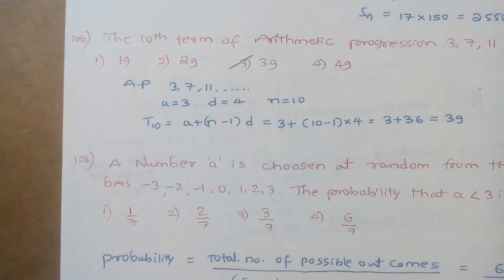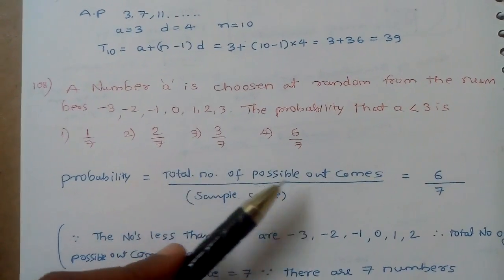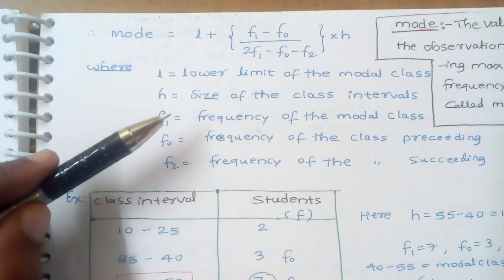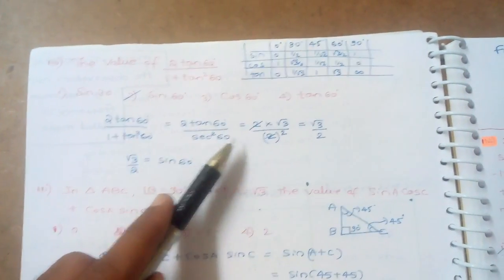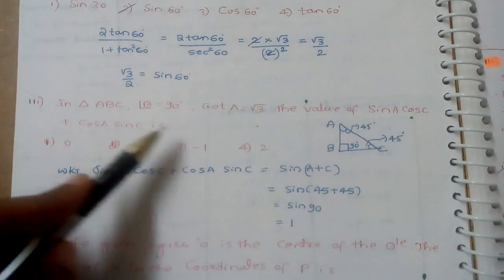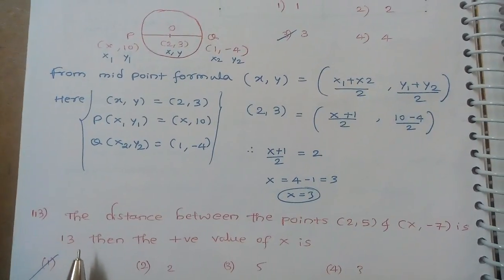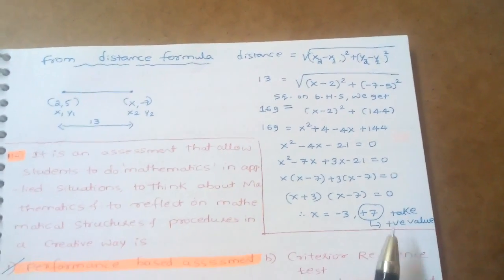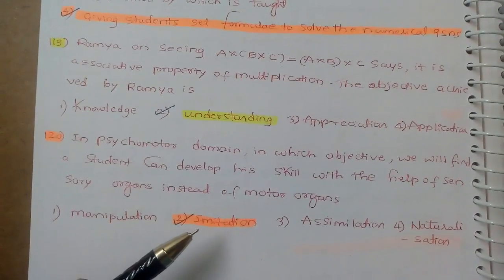KTET 2020 maths paper -2 (CONTINUED)